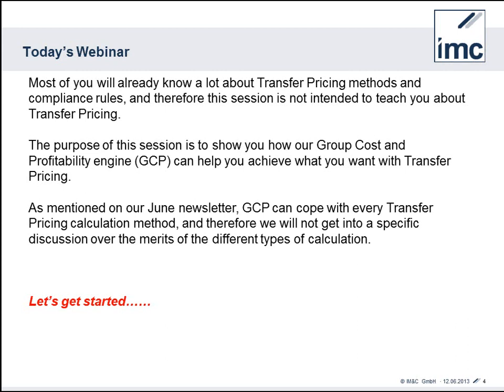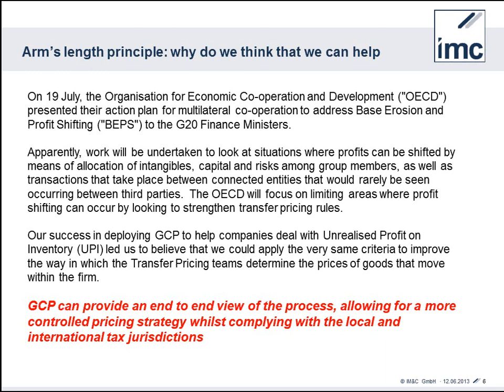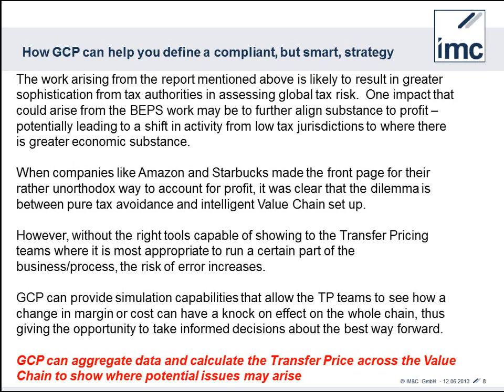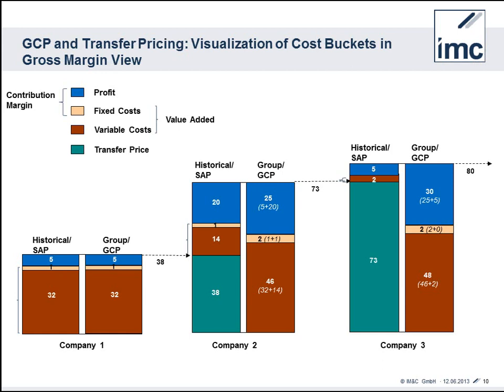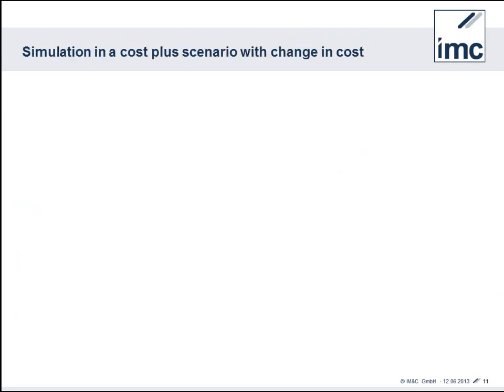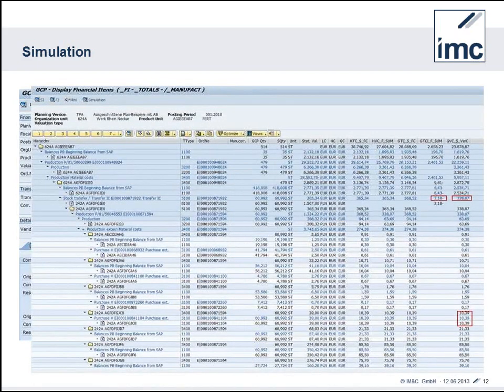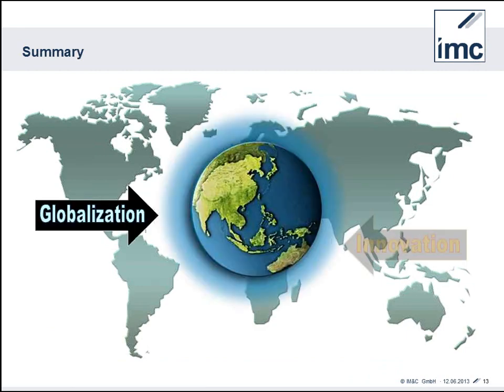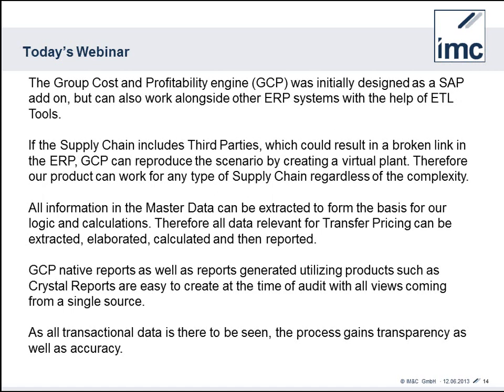Transfer Pricing Webinar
IM&C Transfer Pricing Webinar -- Patrizia De Windlegg-Wood (19/07/2013). Watch this video to understand how the Group Cost and Profitability (GCP) engine can help to improve Transfer Pricing.